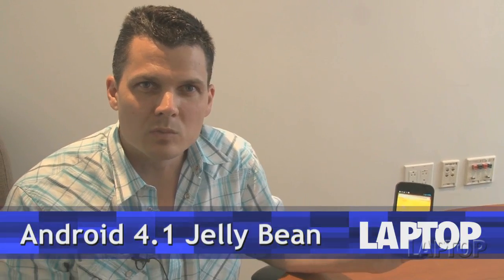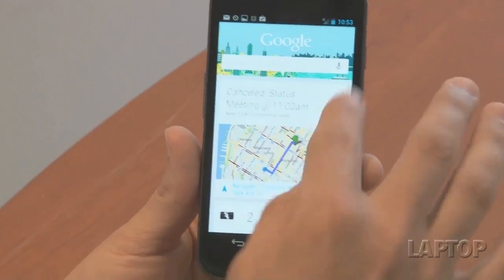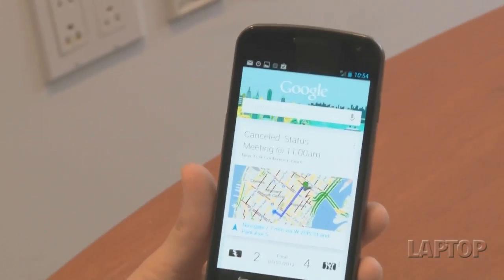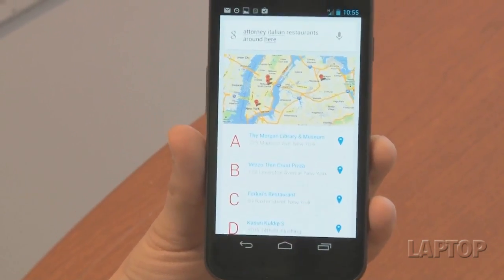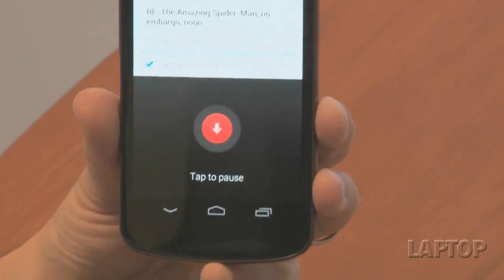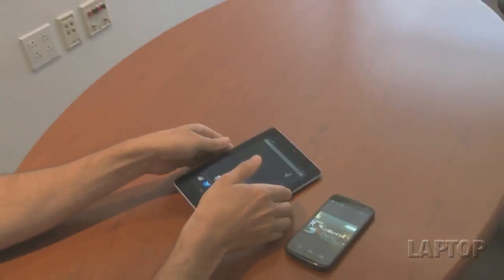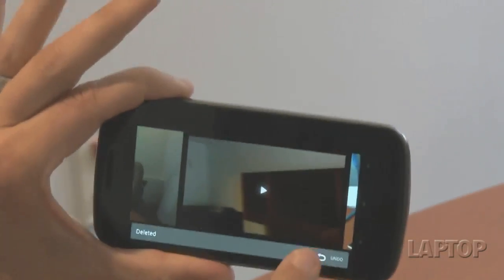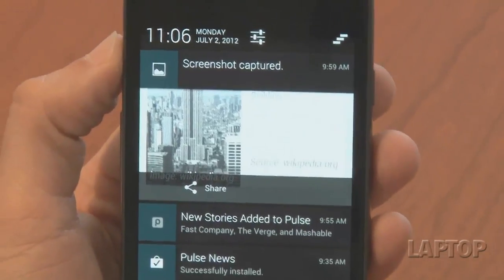Android 4.1 Jelly Bean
A hands on look at some of the new features that come in the latest update to the Android OS, 4.1 Jelly Bean.